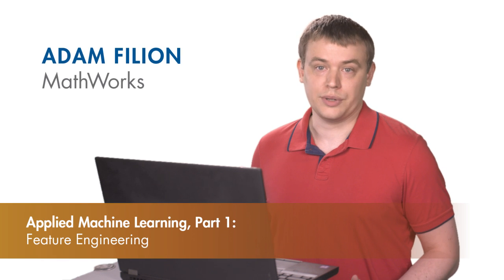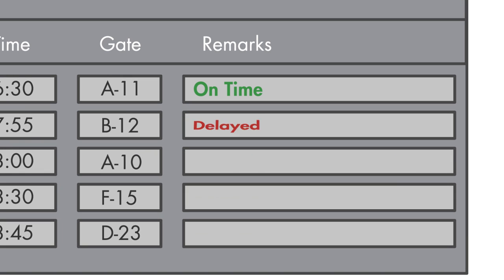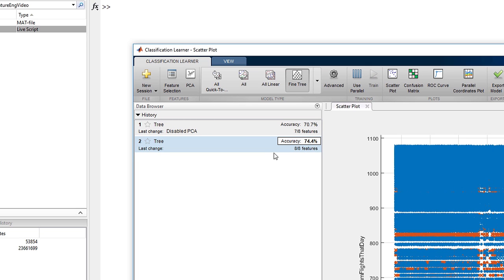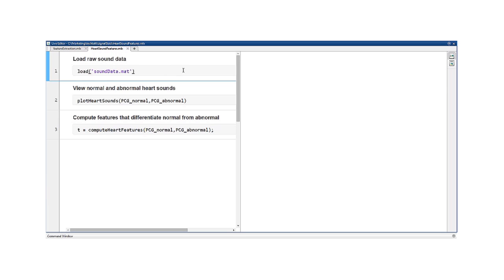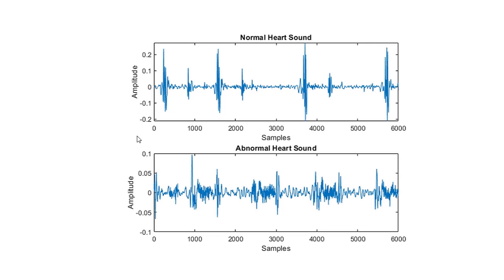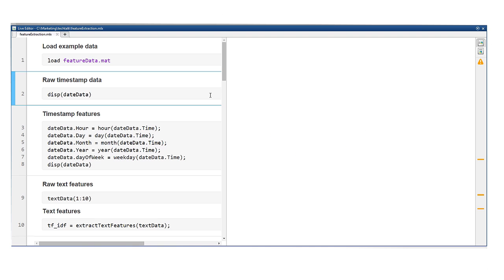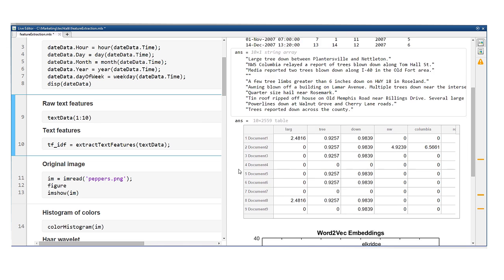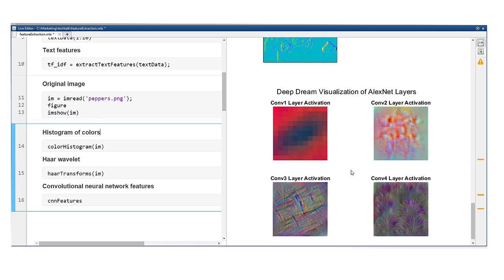Feature Engineering | Applied Machine Learning, Part 1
Explore how to perform feature engineering, a technique for transforming raw data into features that are suitable for a machine learning algorithm.

Feature engineering starts with your best guess about what features might influence the action you’re trying to predict. After that, it’s an iterative process where you create new features, add them to your model, and see if your results have improved.

This video provides a high-level overview of the topic, and it uses several examples to illustrate basic principles behind feature engineering and established ways for extracting features from signals, text, and images.

Get started with MATLAB for Machine Learning with these interactive examples. You can run the examples right in your browser to see MATLAB in action